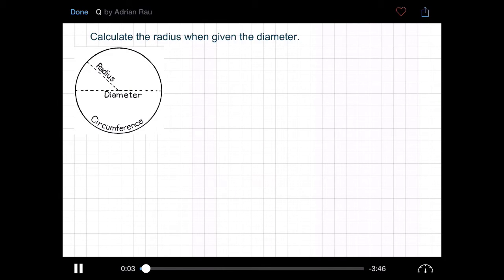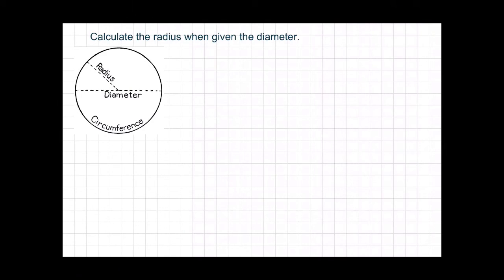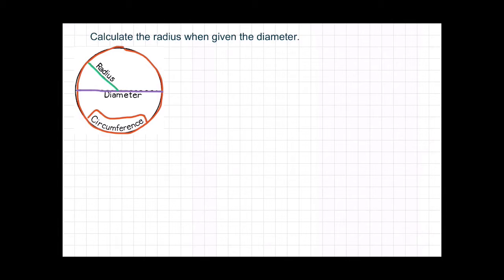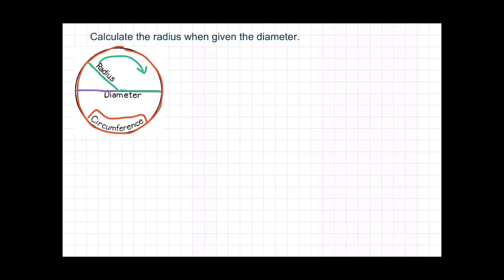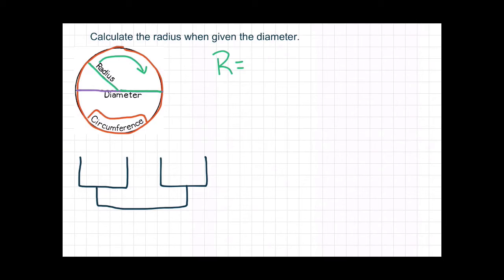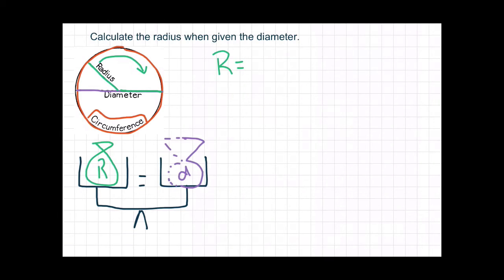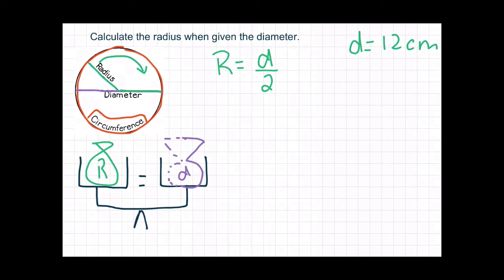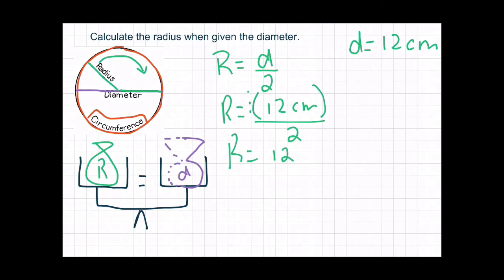Calculate The Radius When Provided The Diameter